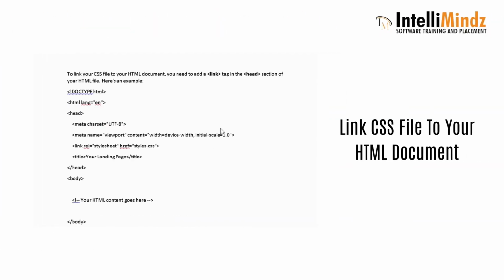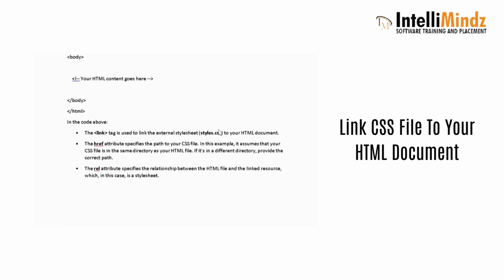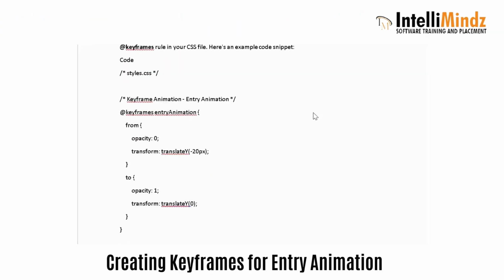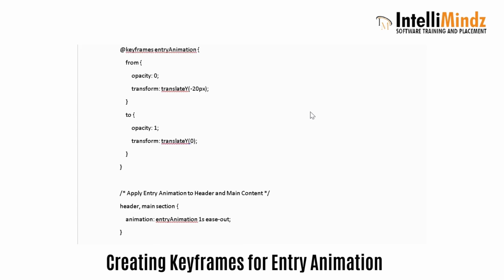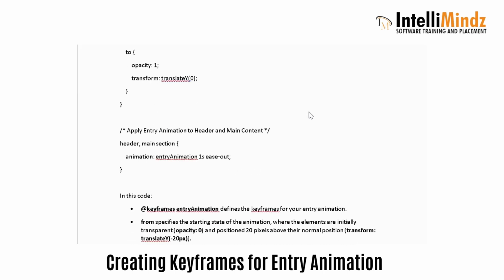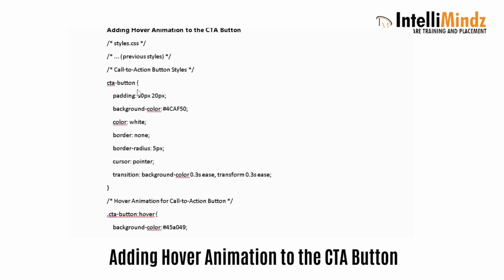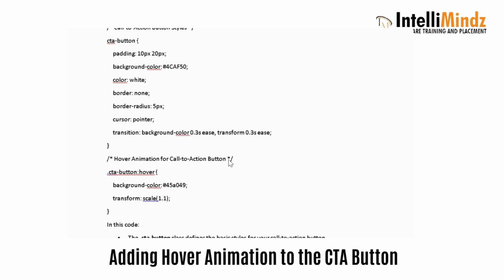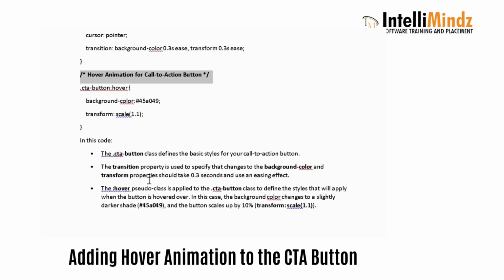Introduce simple CSS animations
Welcome to our latest tutorial! In this video, we'll guide you through the process of creating a basic landing page with eye-catching CSS animations. Whether you're a beginner or looking to refresh your skills, this step-by-step guide is perfect for you!

We'll start by setting up the HTML structure for our landing page and then dive into the world of CSS animations. Learn how to apply basic animations to elements using keyframes, adding that extra flair to your website and capturing your audience's attention